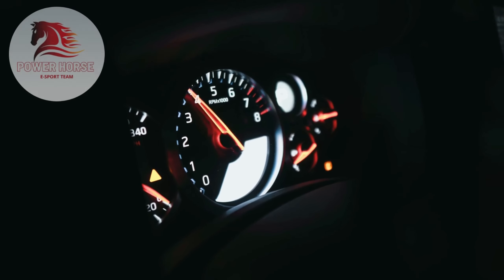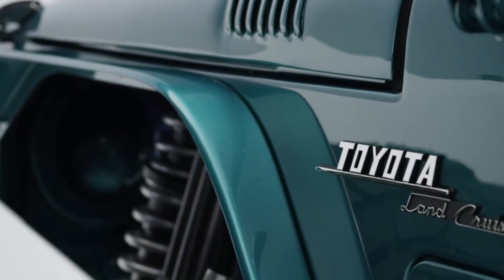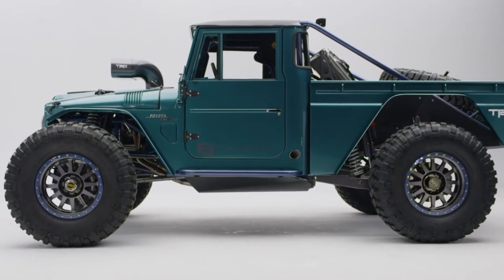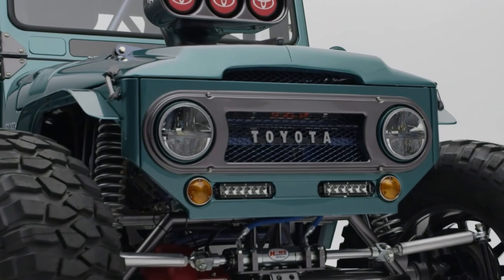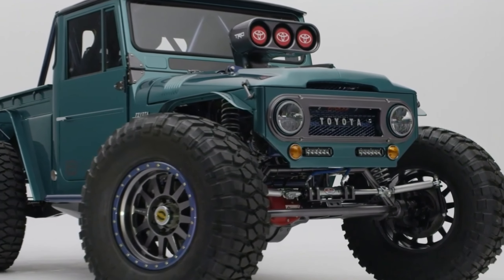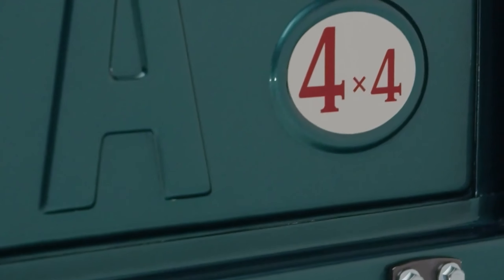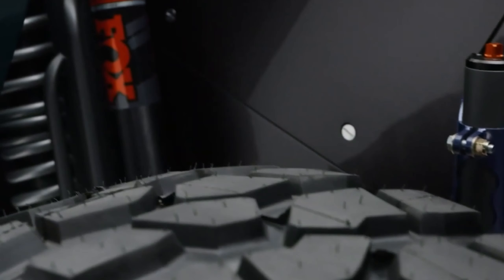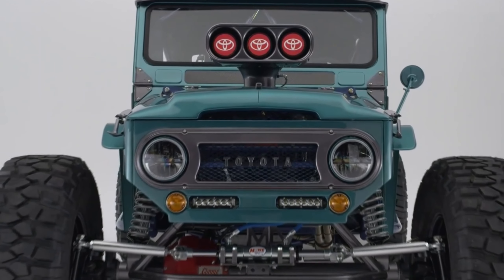2024 Toyota FJ45 Pickup Truck Concept Is a Badass Land Cruiser Truck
Meet the 2024 Toyota FJ45 Pickup Truck, an automotive icon reborn as the FJ Bruiser. This rugged off-road marvel, created with the help of Toyota Racing Development, boasts a modified 725 horsepower V8 Nascar Cup car engine, paired with a three-speed automatic transmission. With its solid axle setup, Curry differentials, and an advanced adapter Atlas transfer case, the FJ Bruiser offers exceptional off-road capabilities, crawling at 12 mph in low gear and reaching a blazing 165 mph in high gear. Equipped with a tank-like track system, it's ready to conquer any challenge. The FJ Bruiser seamlessly blends modern off-road technology with classic FJ design, featuring Daytona Evo seats and a vintage 1968 Jackie Stewart Championship steering wheel. This unstoppable off-road concept lives up to its legendary nameplate.